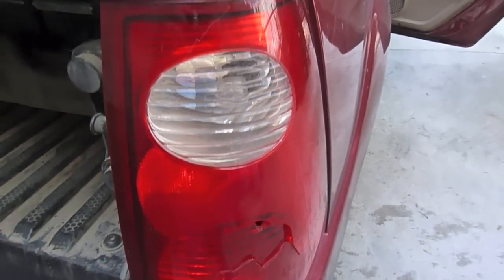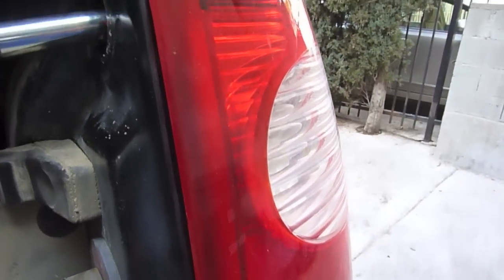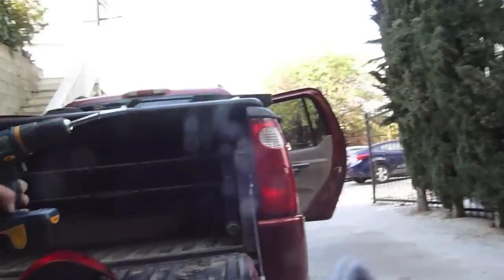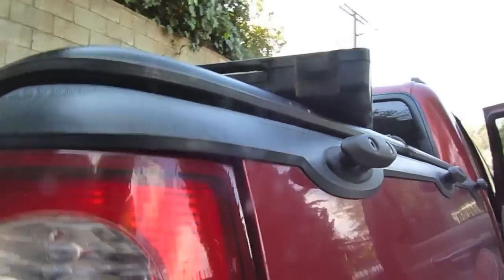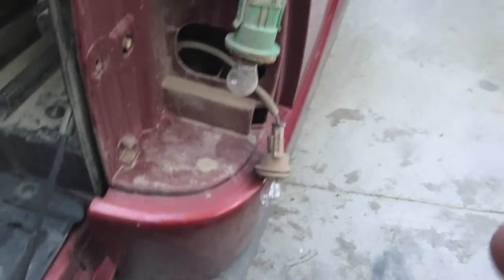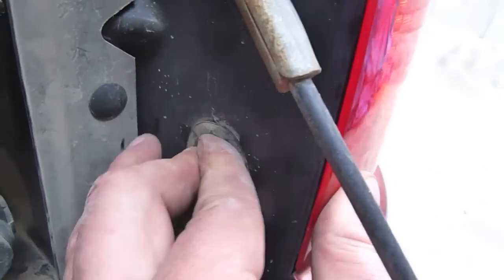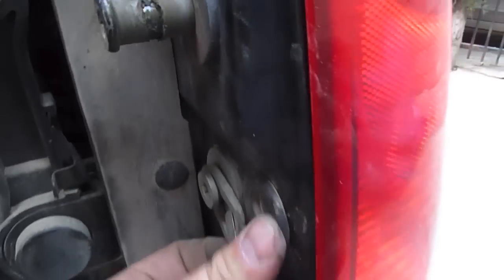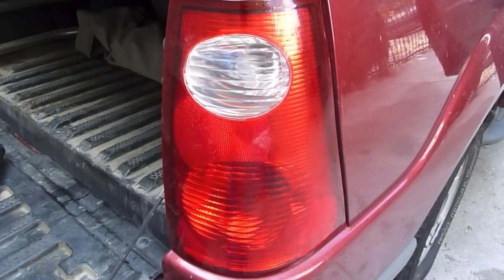HOW TO CHANGE TAILLIGHT FORD EXPLORER SPORT TRAC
This video is a realtime replacement of the Ford Explorer 2001 taillight.  One note is that the screw head size is 3/16.  Tools needed:  One 3/16in. socket.  Also, if just the bulb is needed to be replaced when you unscrew them the bulbs just pull out and slide right back in.  Hope you enjoyed the video.